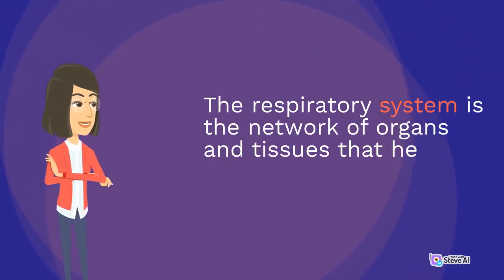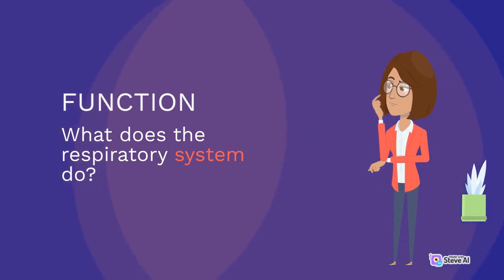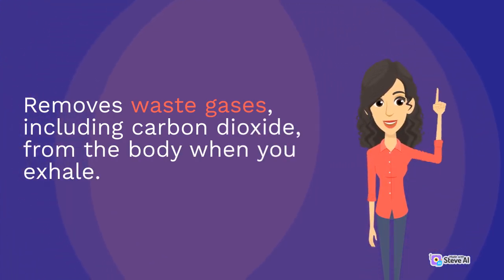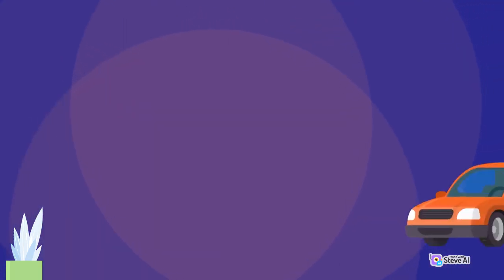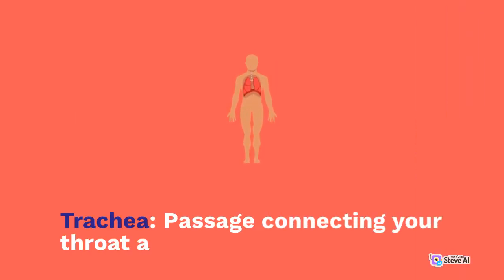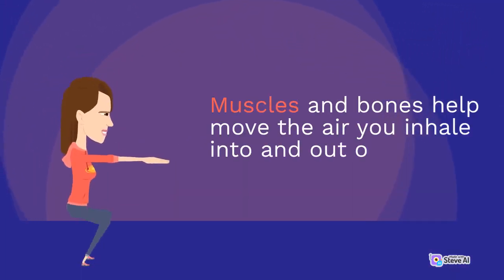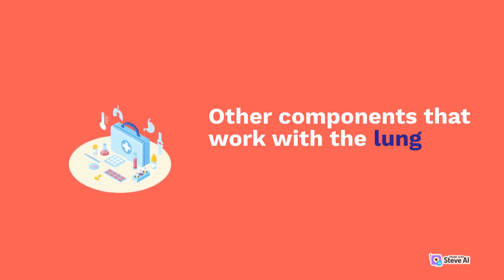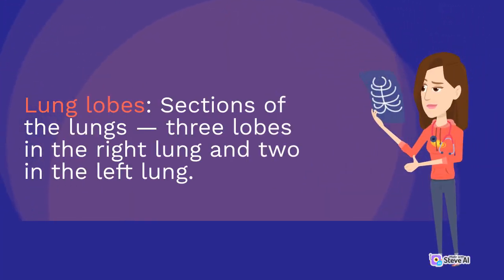Respiratory System Introduction|Class 11th biology|Mdcat|Neet|Animation based learning|Learning poin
Welcome to our animated introduction to the respiratory system! In this video, we'll take you on a journey through your lungs and show you how your body breathes in air, collects oxygen, and expels waste gases. You'll learn about the different parts of the respiratory system, including the nose, throat, trachea, bronchi, and alveoli, and see how they all work together to keep you breathing. With engaging animations and clear explanations, this video is the perfect way to start exploring one of the most important systems in your body. So sit back, relax, and get ready to breathe easy!